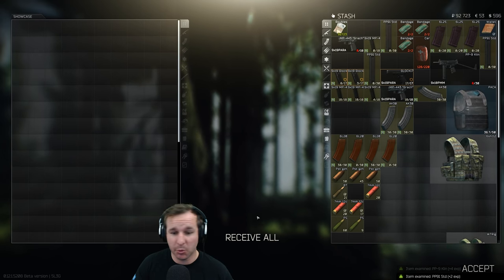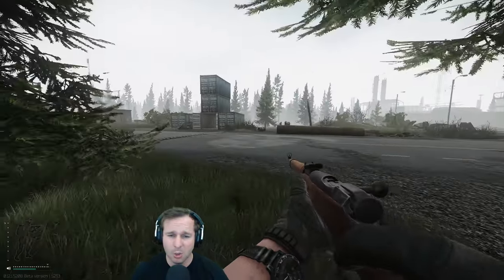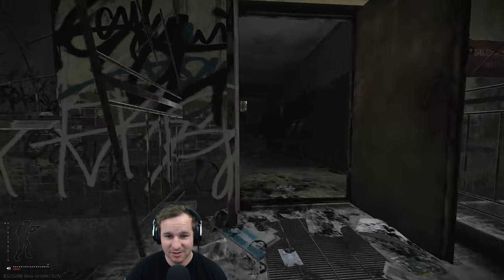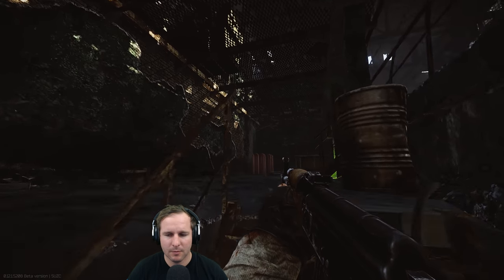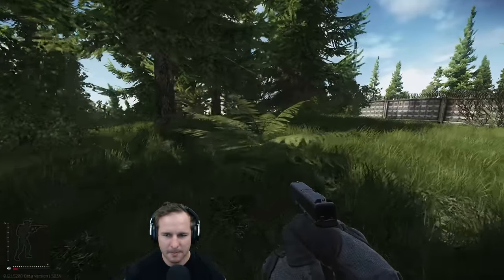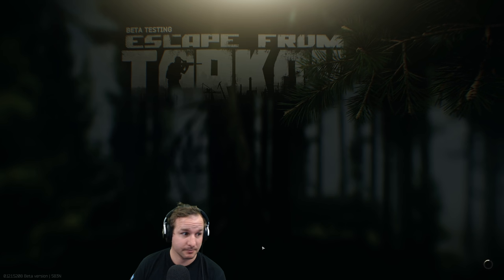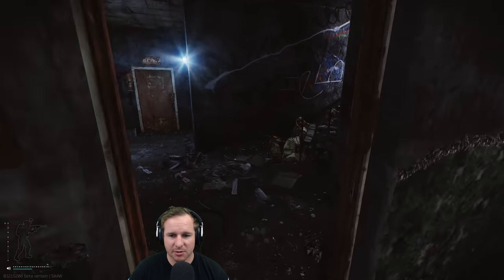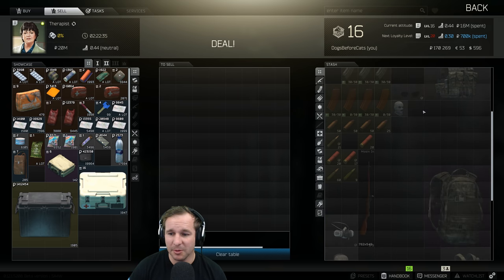The One With The Postman - Raid #12 - Full Playthrough Series - Escape from Tarkov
There seems to be a recurring theme to the more recent episodes, It's almost like how movies are scripted. Getting knocked down a few times then triumphant in the end!